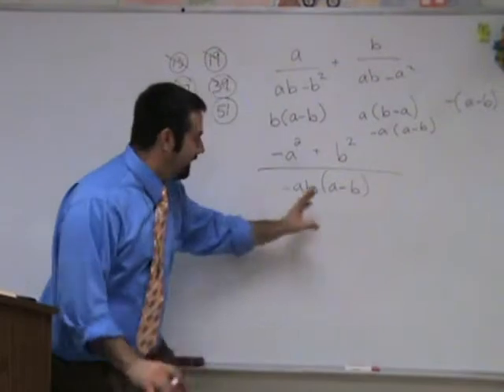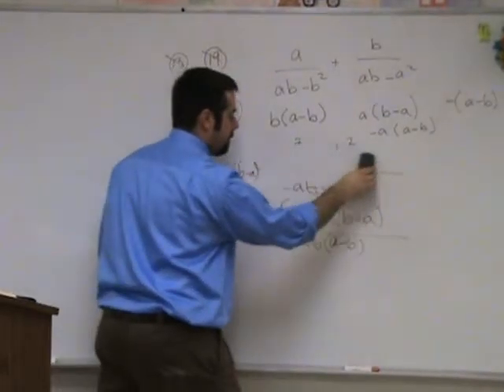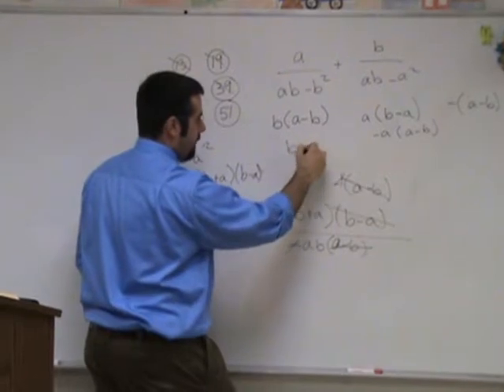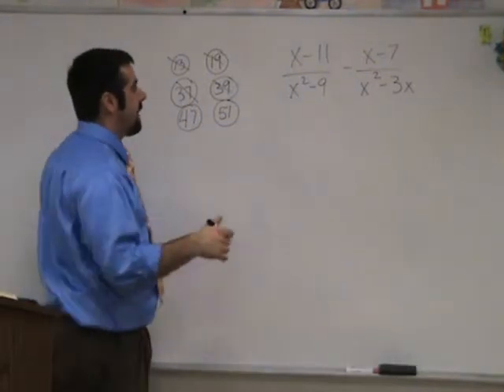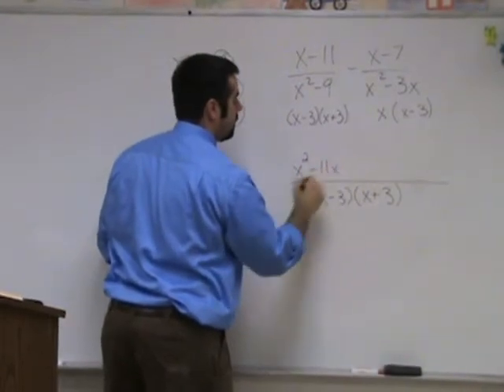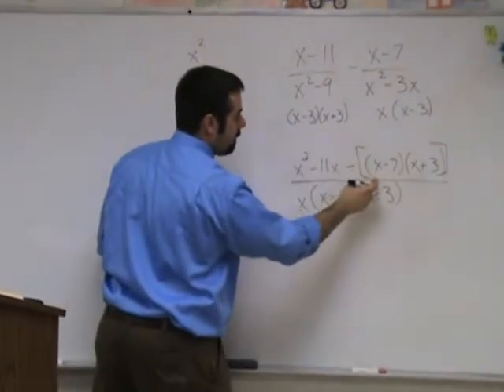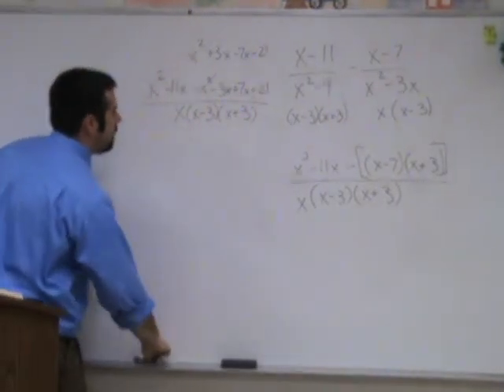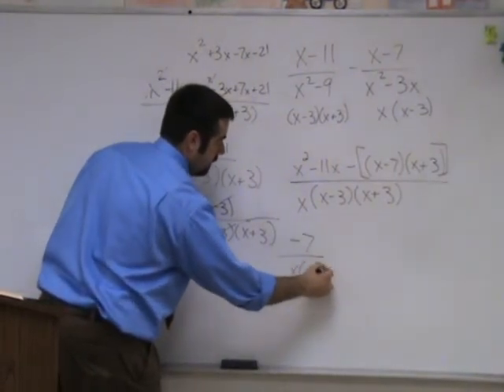Chapter 6 Section 5 Homework problems (part 2)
Explanation of HW problems for section 6 of chapter 5